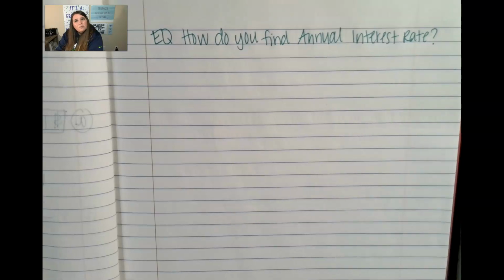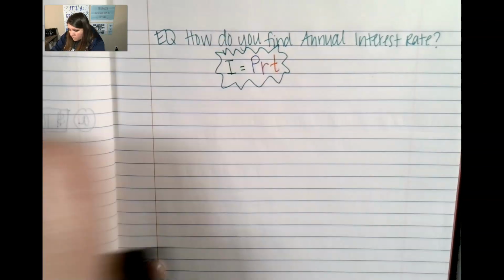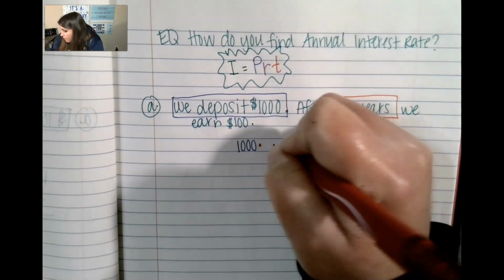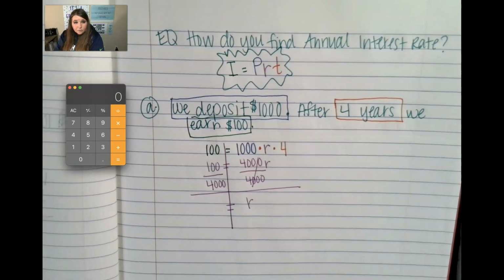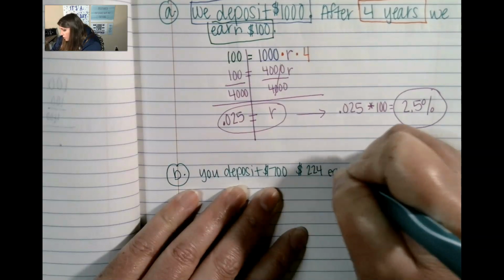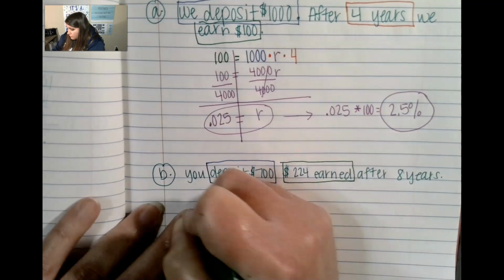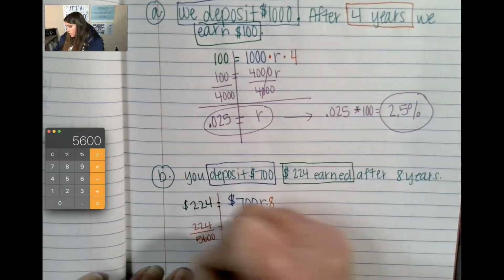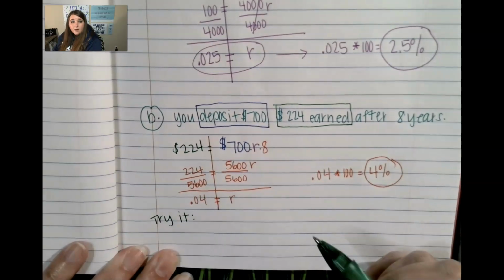Finding Annual Interest Rate